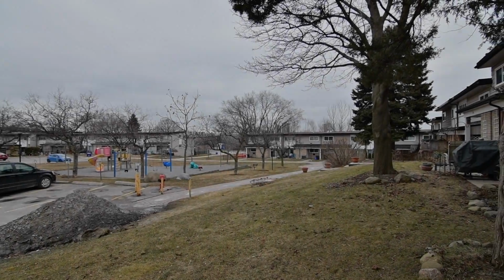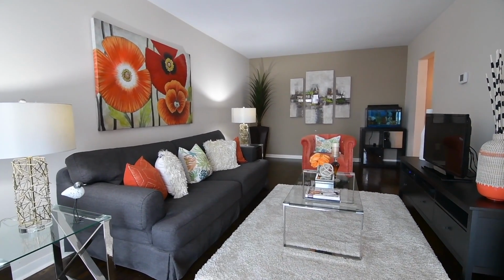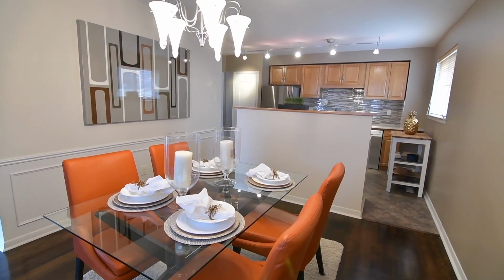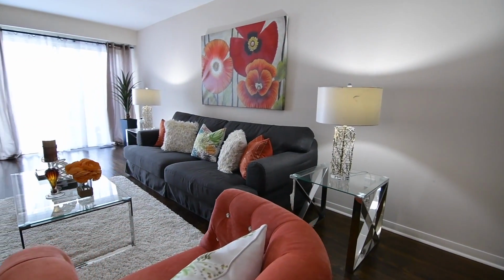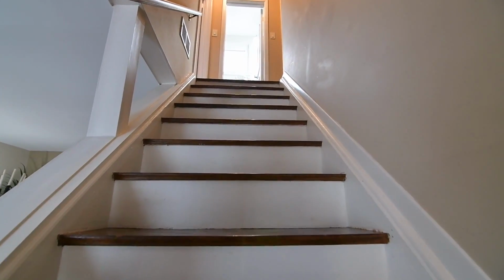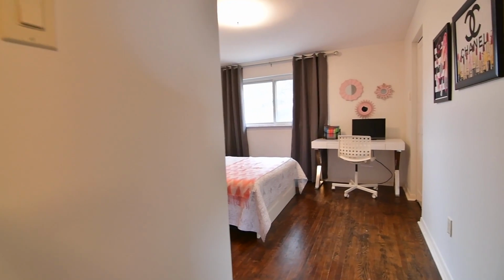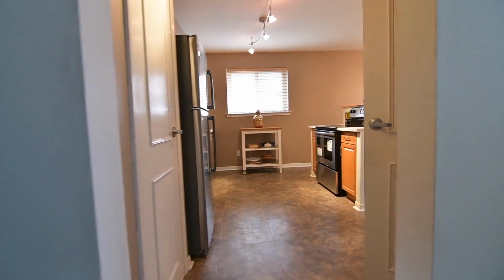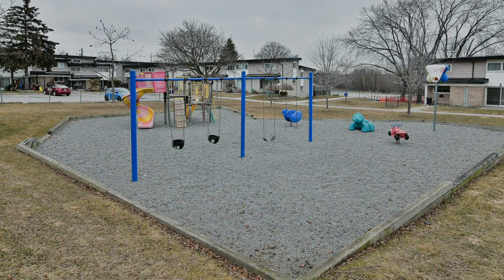925 Bayly St Unit 73 Pickering Open House Video Tour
A quiet, family-minded condominium town home complex situated within Pickering’s West Shore community, welcome to 925 Bayly Street.

Unit #73 is an end unit home with a covered front porch and entrance, perennial gardens, as well as a separate front patio - from where family members can relax and watch over the kids in the complex’s play park.

The entrance foyer has a coat closet and an accent window brightening the space, and leads into living and dining areas finished with beautiful dark hardwood floors. The main level is tastefully decorated, with a subtle and neutral colour palette throughout. The living room is generous in its size and well-suited for large-scale entertaining - and the open staircase wall enhances the room’s spaciousness.

The dining room is ambiently brightened with an elegant contemporary chandelier, and accented with wainscoting detail along its east wall. A half wall separates the dining area from the kitchen while maintaining the openness between these spaces - and the kitchen also directly accesses the living room, giving the main level a wonderful ease of flow for entertaining convenience.

A very functional work area, the kitchen features a beautiful mosaic-tiled back splash; plenty of cabinetry storage, as well as a built-in wall pantry; while the island has an oven with smooth cooktop, and counter work space on either side for meal prep convenience.

The living room also has a walk-out onto the front patio overlooking the kid’s play park, its north-facing exposure - as well as the large north-facing window in the dining area - bring soft, natural light into the home.

The staircase to the upper level is finished with dark hardwood treads and handrail - and beautiful dark hardwood floors are found throughout this level. The second and third bedrooms are spacious and bright, with large windows and ample closet space - while the exceptionally sized master bedroom has a large walk-in closet. Completing this level is a linen closet, as well as a brightly lit 4-pc washroom.

The lower level features two distinct spaces - a large storage room combined with a laundry area; as well as a spacious recreation area ideal as a family room, or which can be transformed to suit personal needs.

Just a short walk to the Vistula Ravine and the shores of Frenchman’s Bay, and steps away from public transit - this home is close to the West Shore Community Centre, Frenchman’s Bay and Fairport Beach Public Schools, as well as Father Fenelon Catholic Elementary School. There is also quick access to Hwy 401, while just a short drive away is Kingston Road shopping, restaurants, and services; Petticoat Creek Conservation Area; Pickering Town Centre Mall; and the Pickering GO Station.

**Please note - this unit is accessible through the East Entrance of the complex off Bayly Street.**